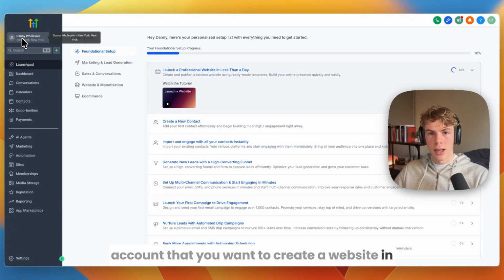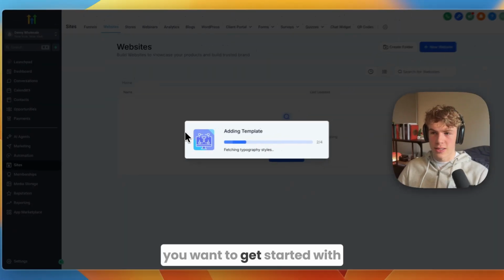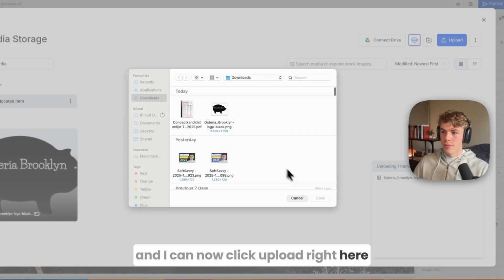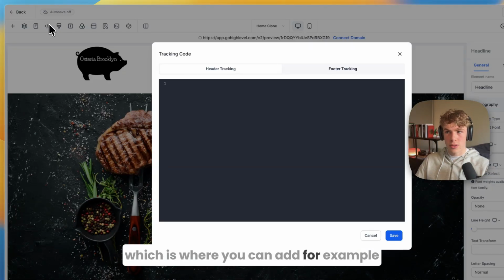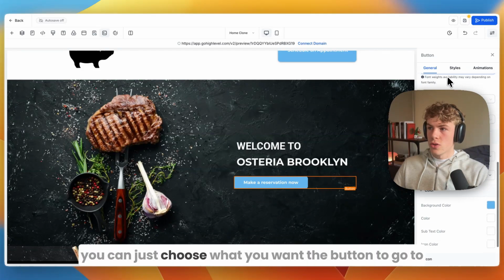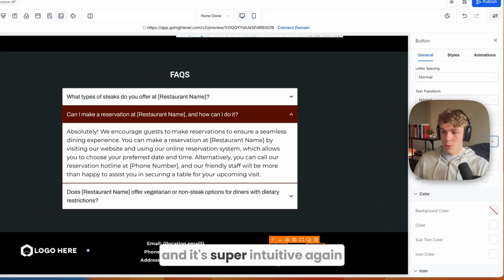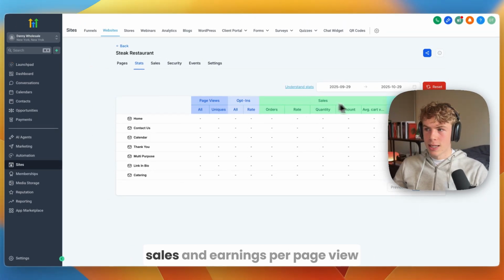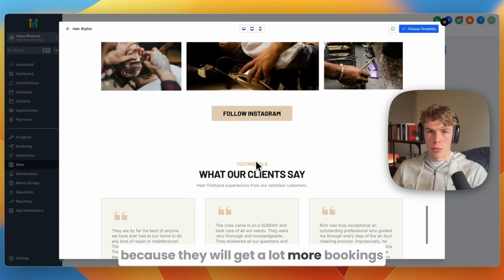GoHighLevel Website Builder Tutorial (2026) | How To Build Websites That Sell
In this video, I’ll show you how to use the GoHighLevel Website Builder step by step.

GoHighLevel isn’t just a CRM — it also includes a full website builder that lets you create landing pages, portfolios, or complete business websites. In this tutorial, I’ll show you how to build a website inside GoHighLevel, customize pages, connect domains, and publish your site, all without any coding.